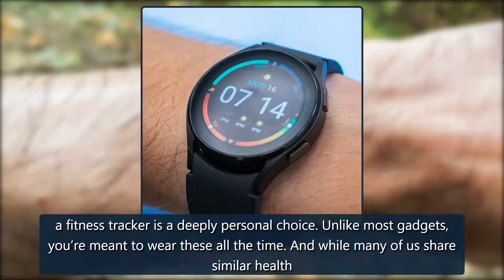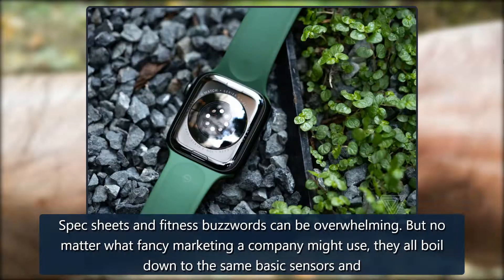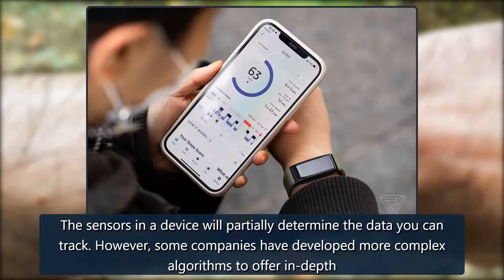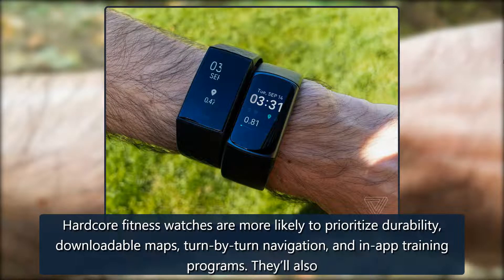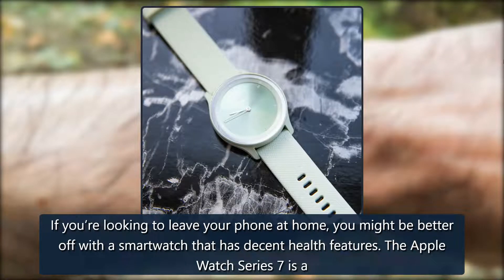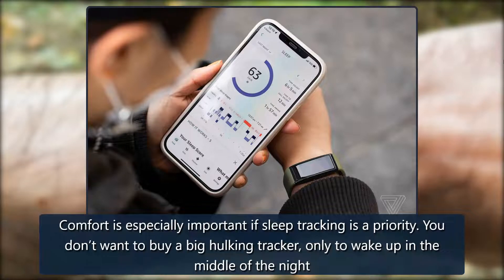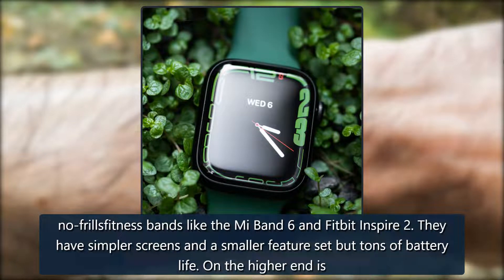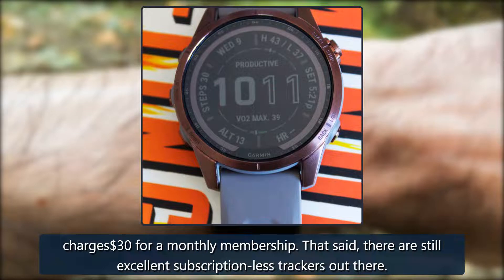How to choose a fitness tracker - The Verge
See our ethics statement.Pickinga fitness tracker is a deeply personal choice. Unlike most gadgets, you’re meant to wear these all the time. And while many of us share similar healthgoals,our bodies and needs are highly individ credit